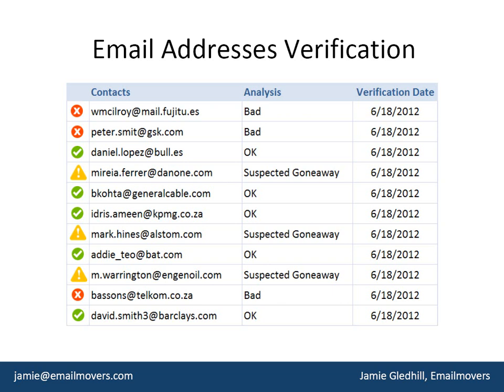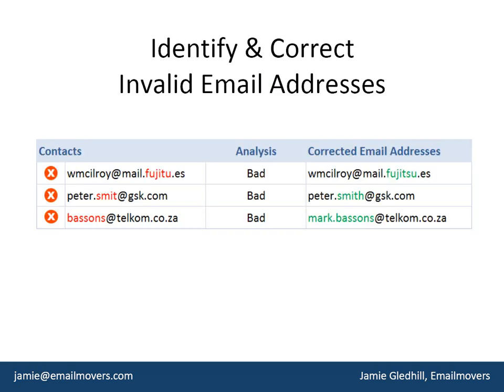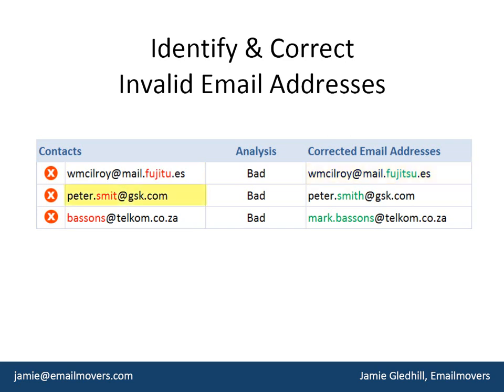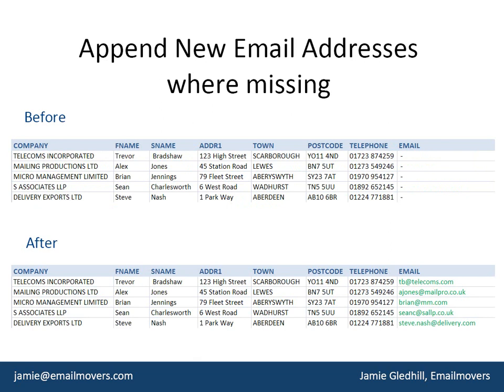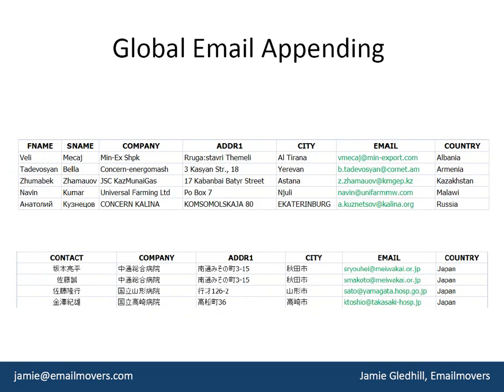Emailmovers - The Digital Bridge to your Customers - Jamie Gledhill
This demonstration is presented by Jamie Gledhill, Managing Director of Emailmovers and talks through keeping your email lists clean and up to date using Emailmovers' "Digital Bridge". This covers:
- Identifying & Correcting Invalid Email Addresses
- Identifying Gone-aways and finding a replacement in that Job Role
- Appending new email addresses where missing
- Global Email Appending